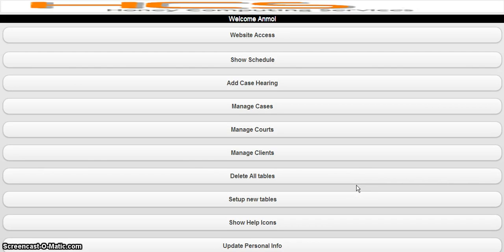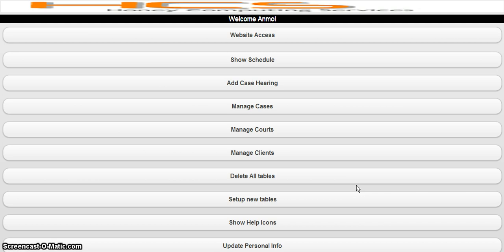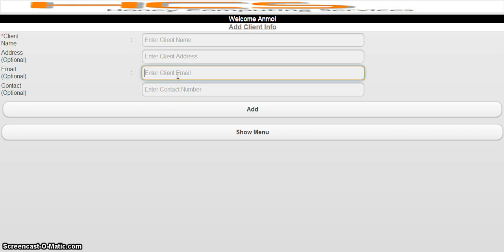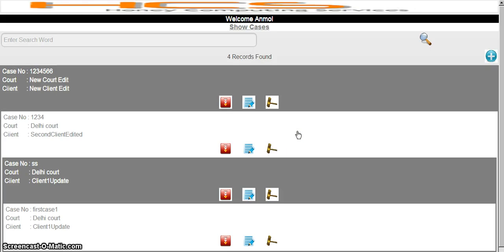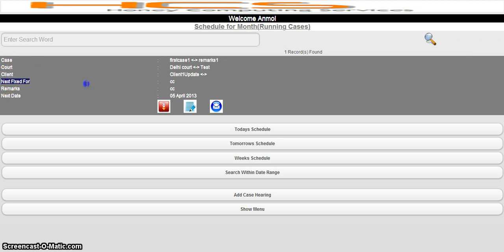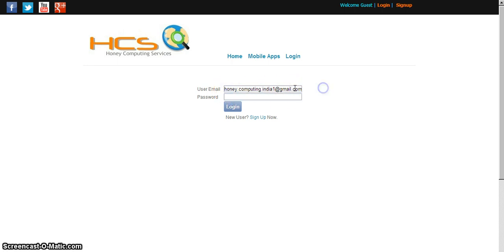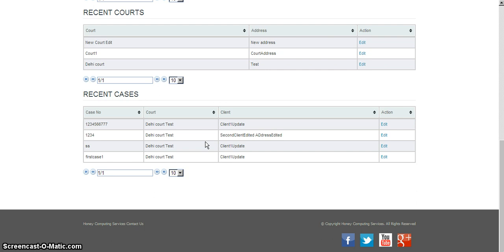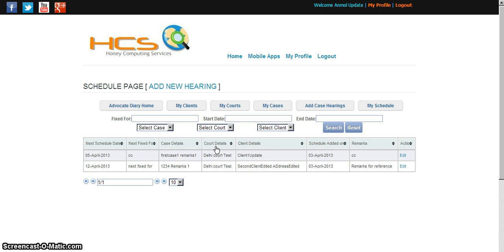Advocates Diary and Case Management from Android and website